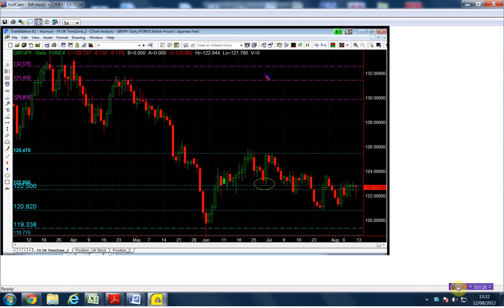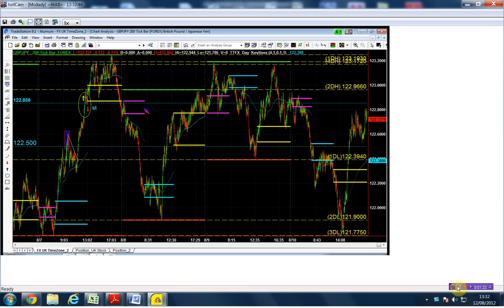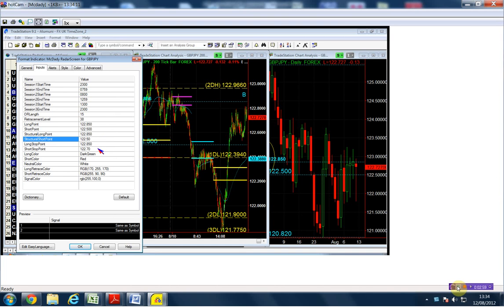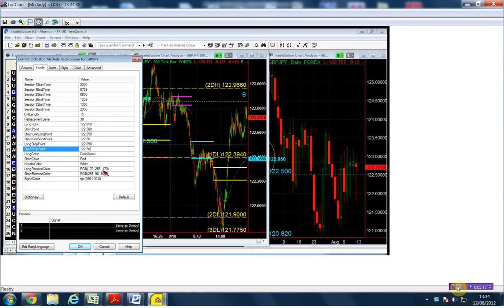Mike Baghdady - Free Forex Trading Videos - 08 12